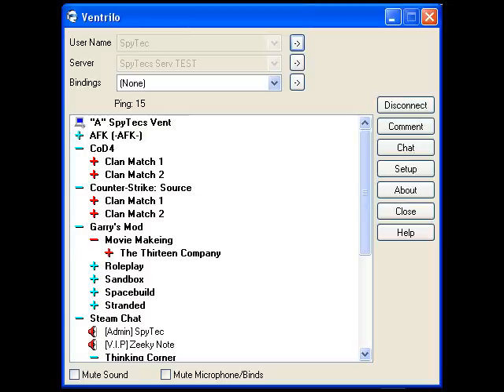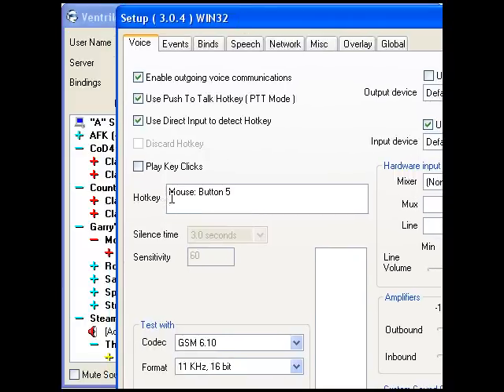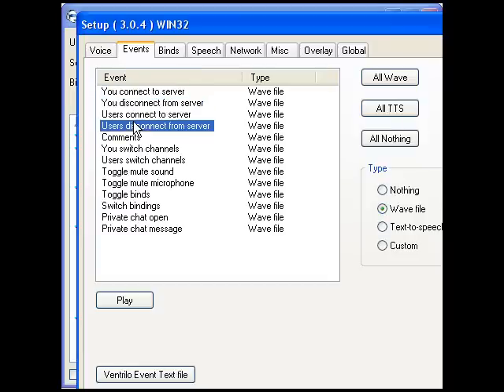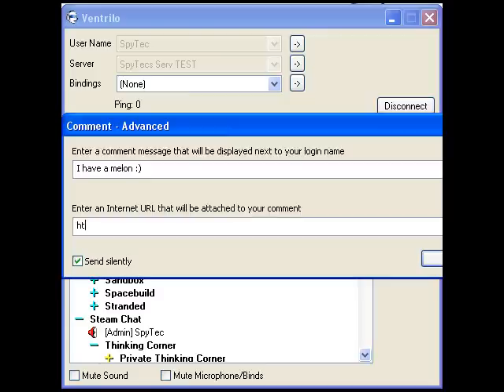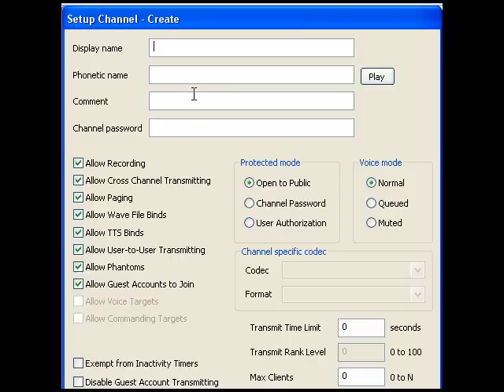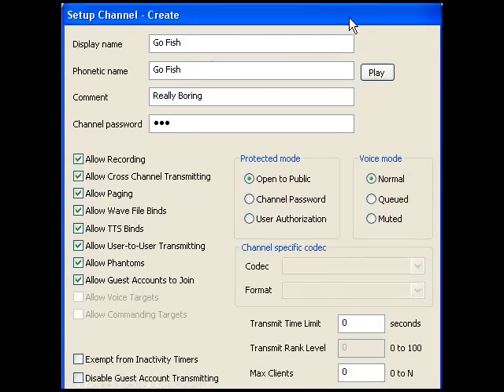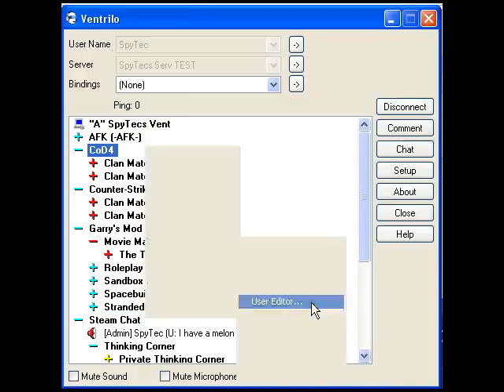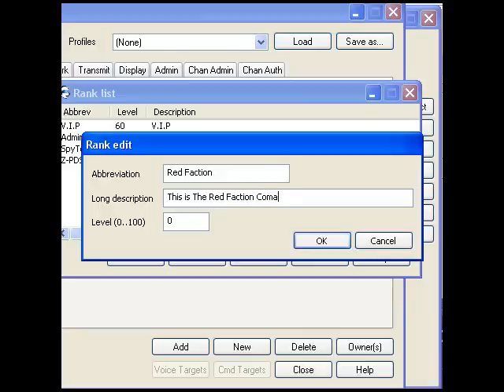Ventrilo - Setup and Admin Commands Part 1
In this Tutorial I will show you how to set up the setup and make your server good. In the next tutorial I will make a tutorial how to make a ventrilo server and open ports in your router.

// SpyTec